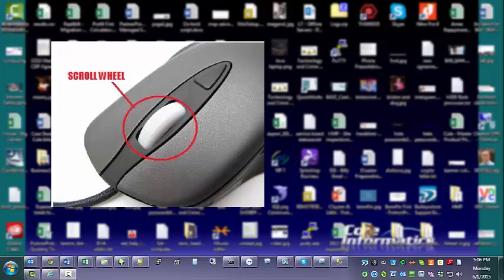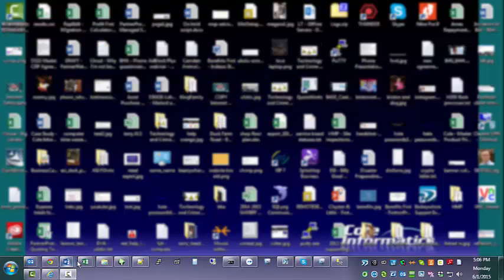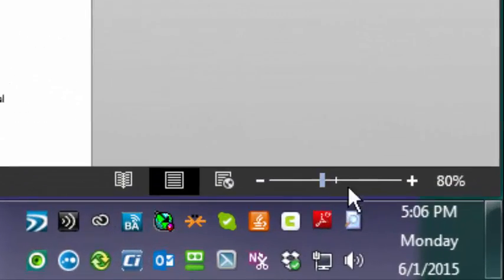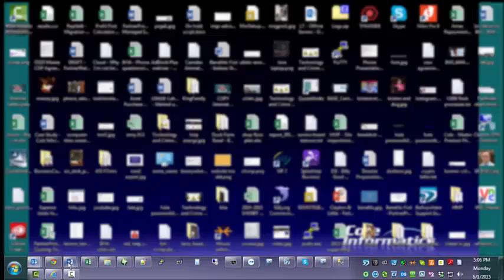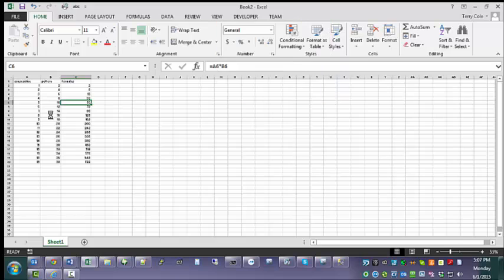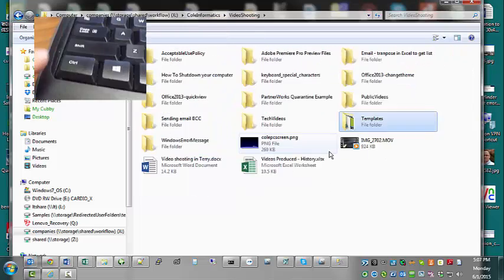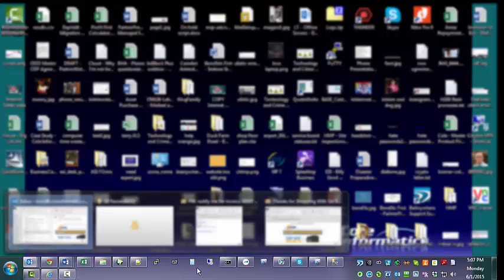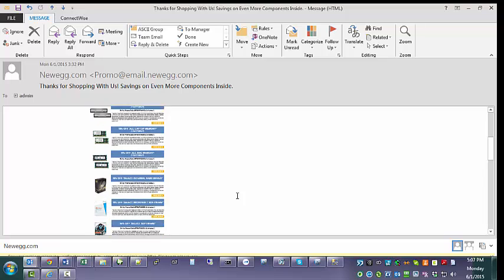Zoom in and out of anything with your mouse!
Try this technique one time and you'll be hooked!  Zoom in and out of nearly any program in Windows by using the scroll wheel on your mouse and the control-key on your keyboard.  We didn't show it in the video, but it works great for web browsers when the stuff you want to see just isn't the right size.  Try it on this page right now!

Cole Informatics, the top IT and business telephone professional services and support company in West and Middle Tennessee, helps you get the most out of your technology.

80D South Broad St.